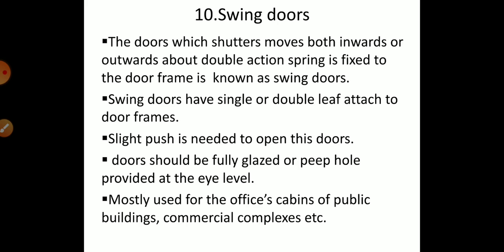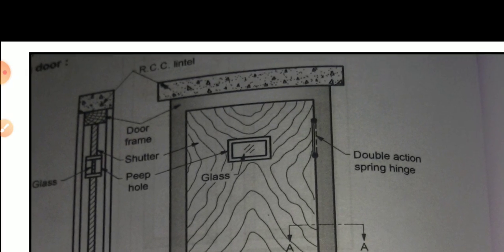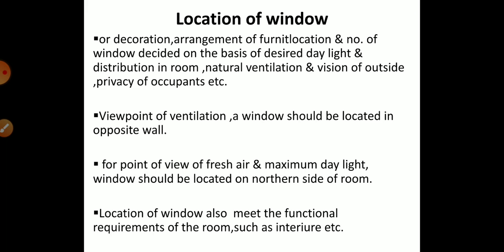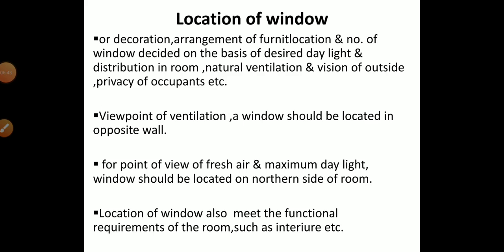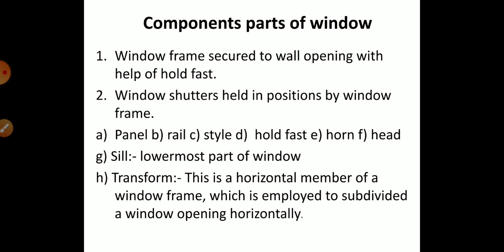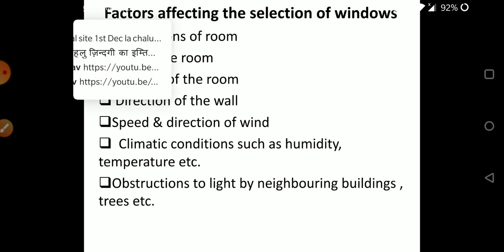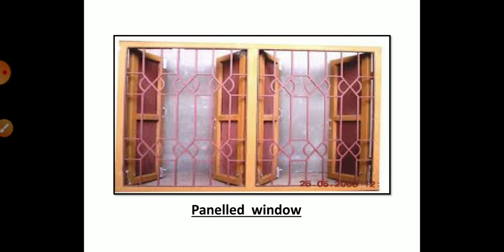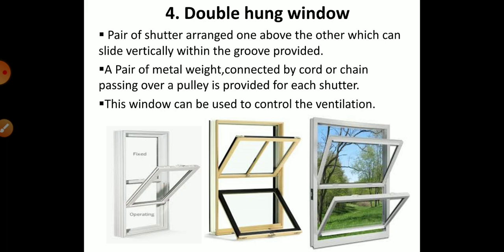Types of windows